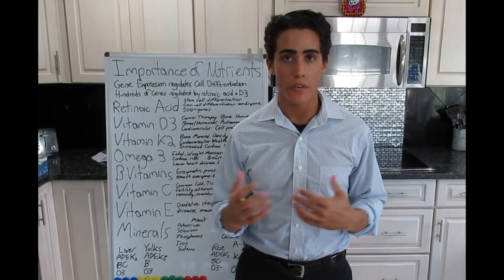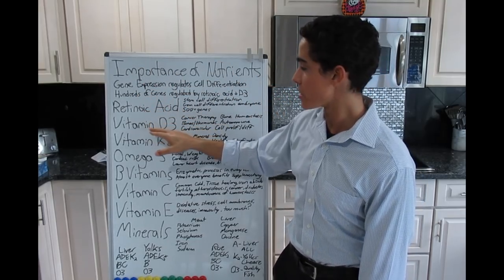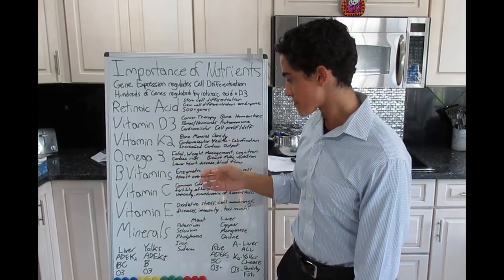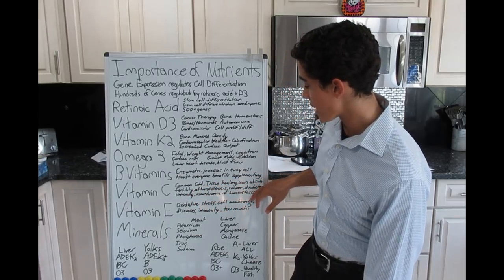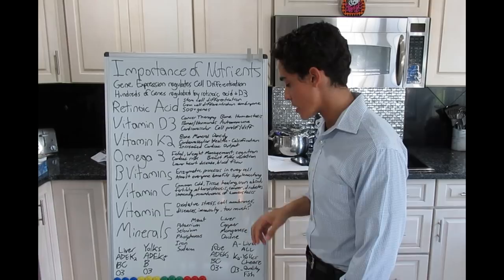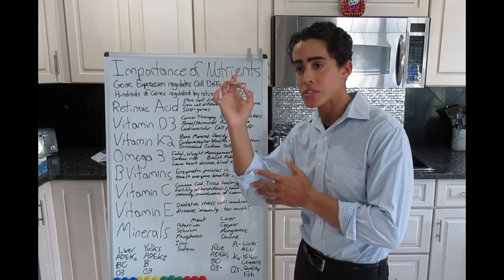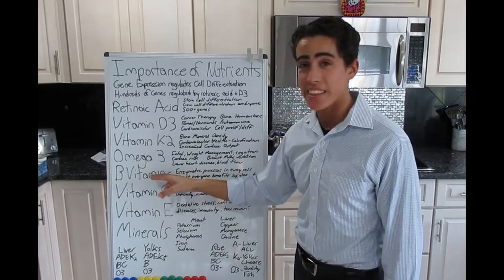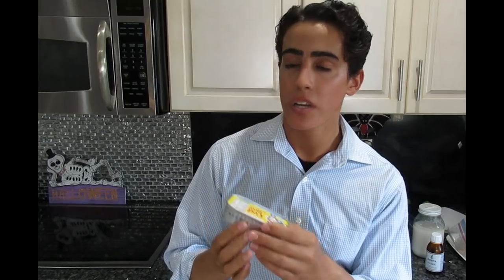WHY Nutrients MATTER (How to get them)